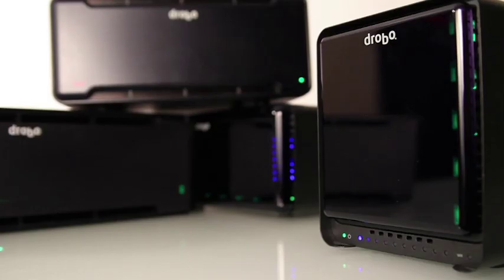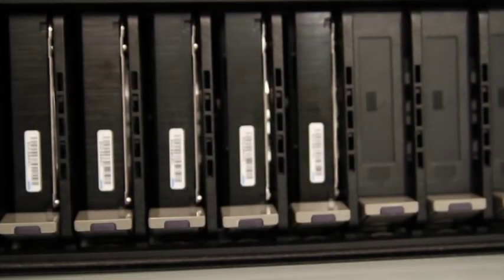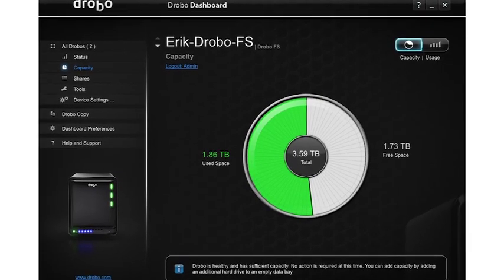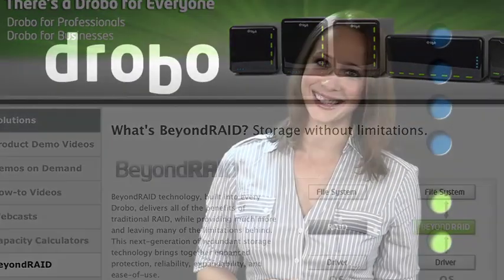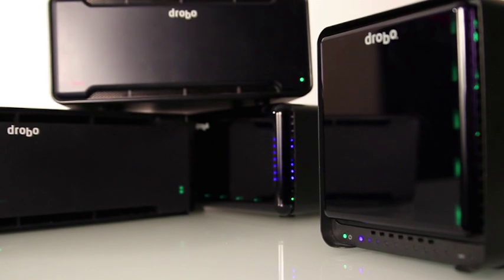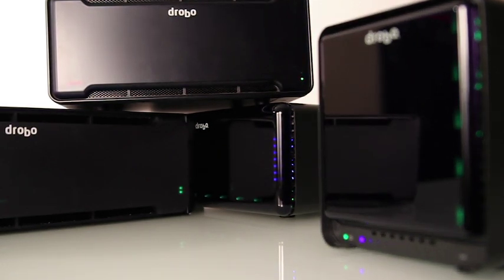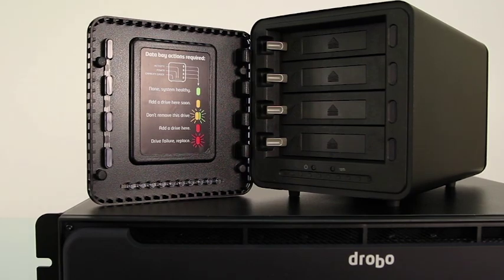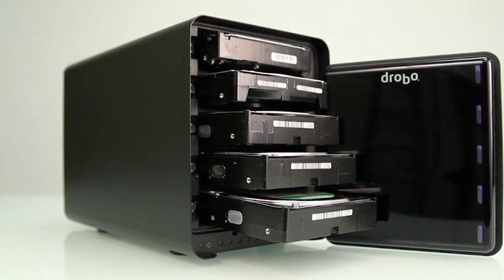Drobo in Action with Cali Lewis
Web celebrity Cali Lewis explains what makes Drobo special.  for more information on Drobo storage for Professionals and Drobo storage for Business -- certified for VMware, Citrix, MS Exchange and file sharing / offsite backup.